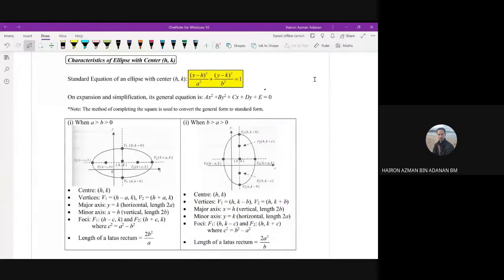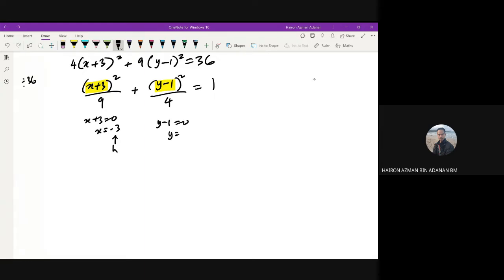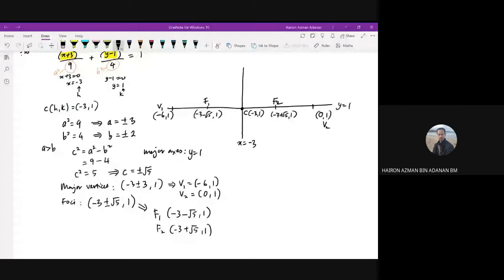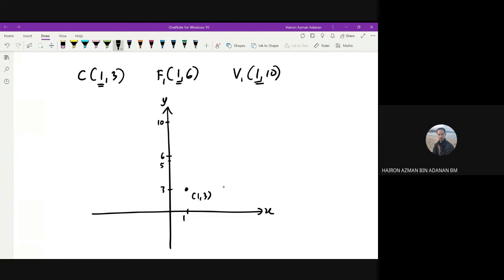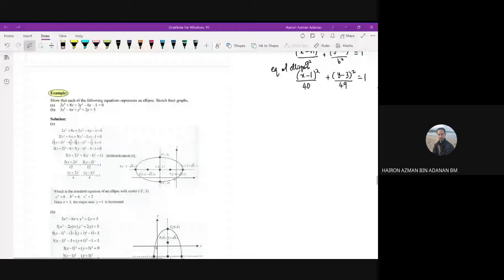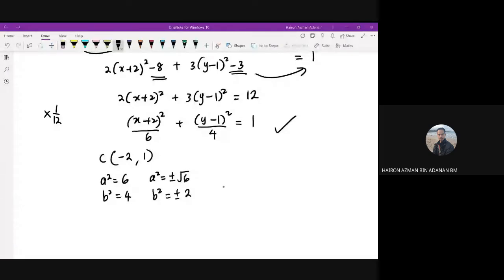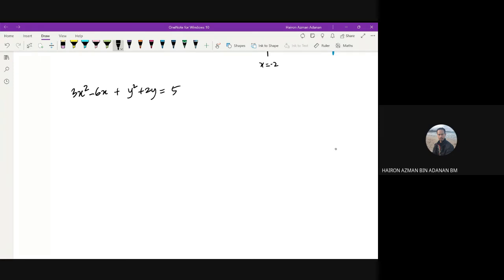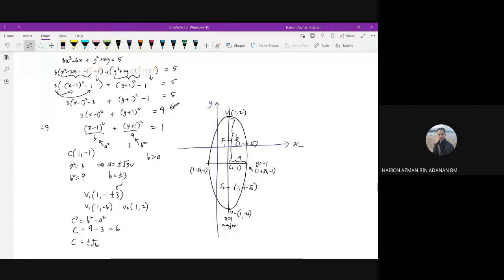CH4 SM025 Ellipses (Part 2)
Google Meet Recording.
Ellipses with centre (h,k).